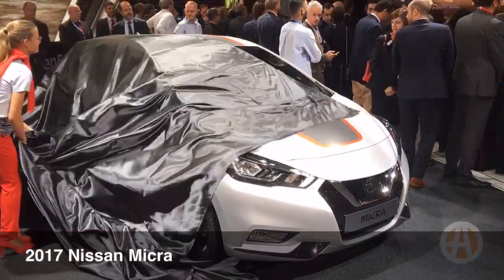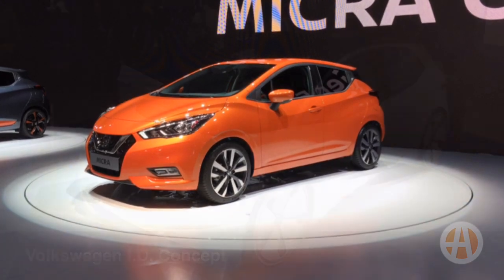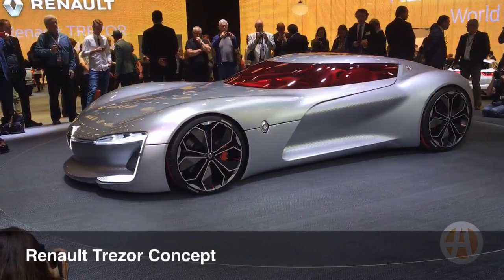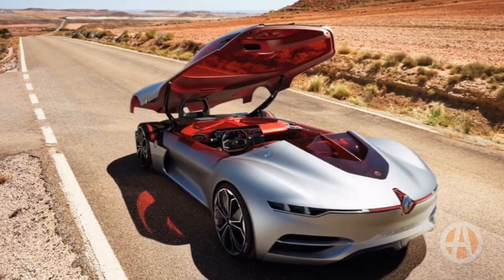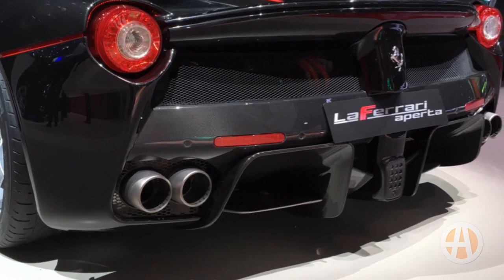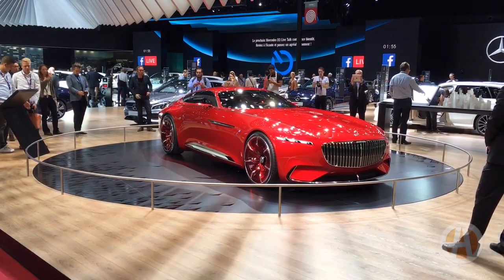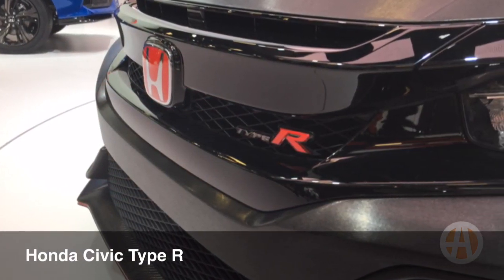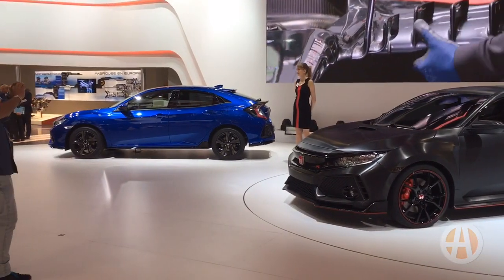2016 Paris Auto Show: 6 Cool Cars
6 Cool Cars from the 2016 Paris Auto Show.